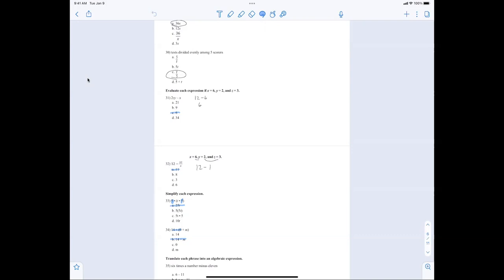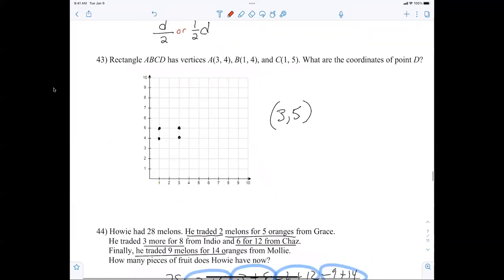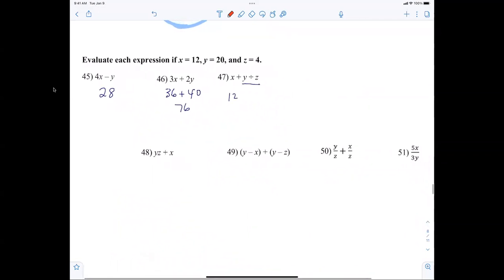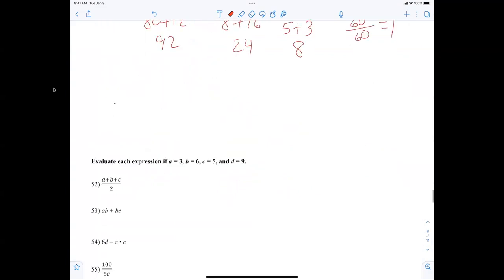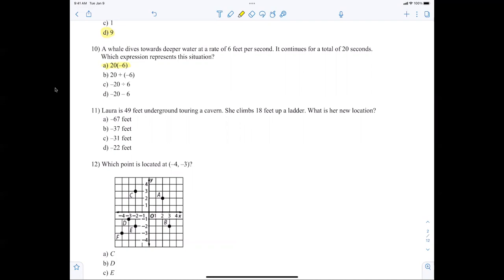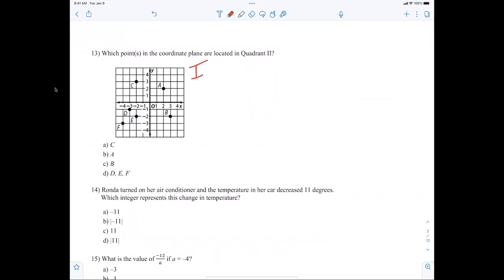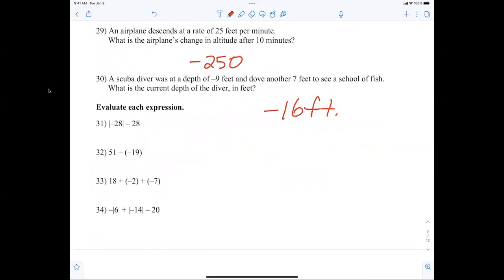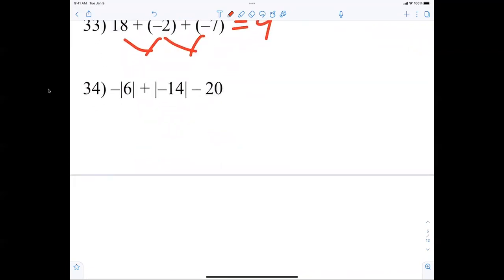PRE-ALGEBRA CHAPTER 2 EXAM REVIEW #1-39